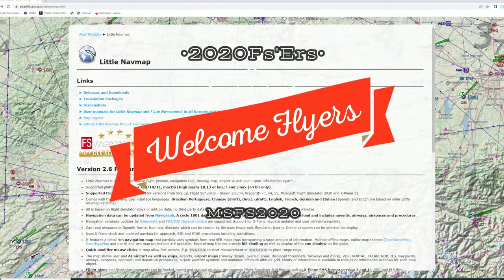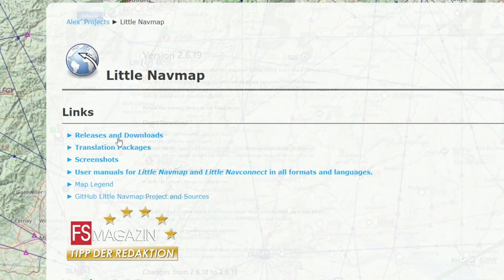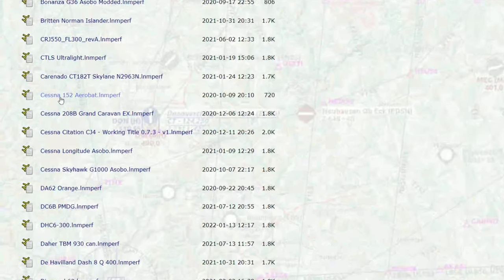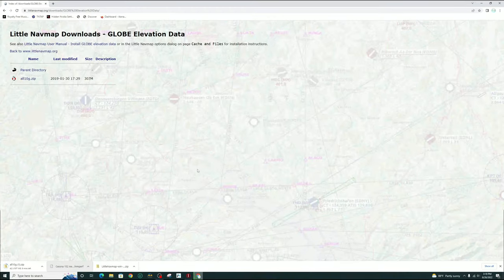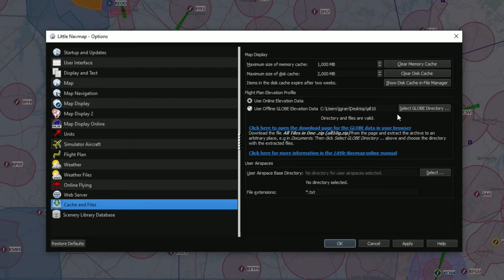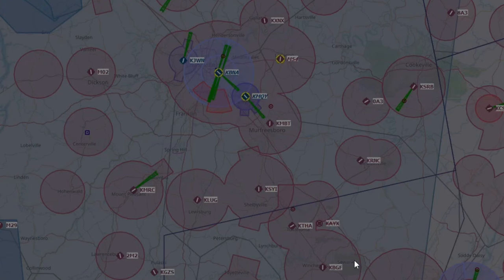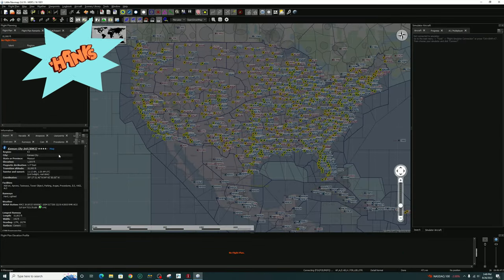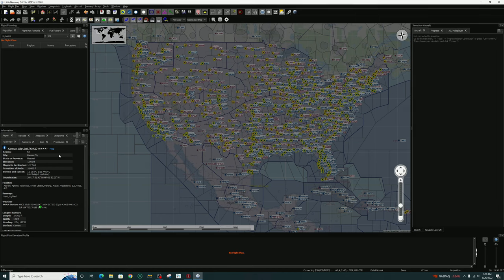Msfs2020*Little NavMap Tutorial*Calling all Pilots! Create IFR or VFR Fpl's. Download & Setup guide!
Hello everyone in todays video in microsoft flight simulator 2020 we are going to discuss probably 1 of the best flight all around flight planners for Msfs and that my friends is Little Navmap. This is going to be a 2 part video to try and keep the videos short enough to keep your attention lol . In part 1 we are going to go over the download and install of the application also we will go through the setup process to prepare yourself to create a flight plan. This isnt a simple download and install as there are other files to download and you may not be able to find them they can be tricky to locate. All of the links will be below for the different pages that the info is listed on to help you better if you get lost through the video. Part 2 we will get into the flight planning and also all of the info panels that are on little navmap.

FREE FREE FREE Bravo throttle quadrant upgraded knobs for 737 and stock larger knobs! 3d files located on our facebook group link below i also provide 3d printing service see the topic section for details on pricing

Link section
part 2 little navmap tutorial
Main web page little navmap

00:00 start
00:49  Download
02:45  Install
04:15  setup
13:51  Credits